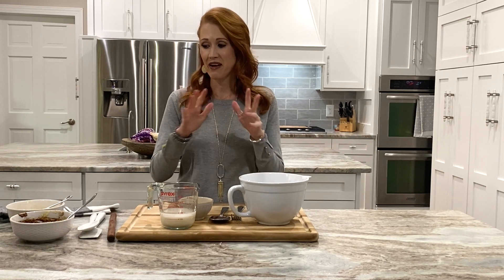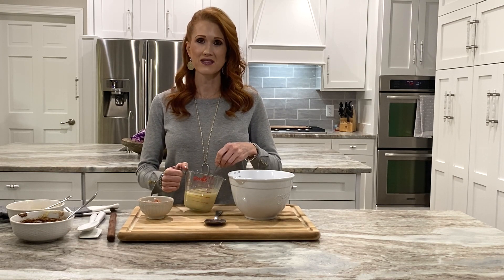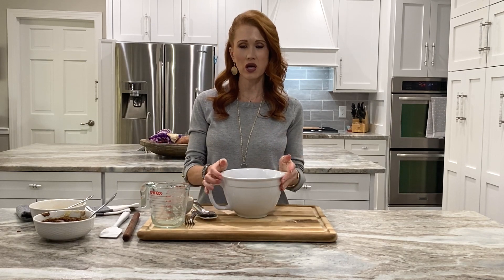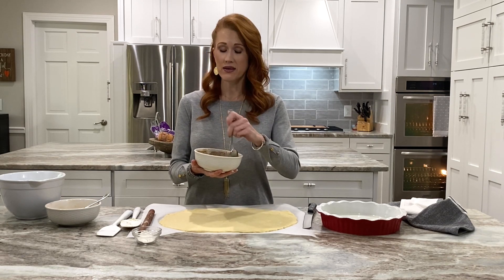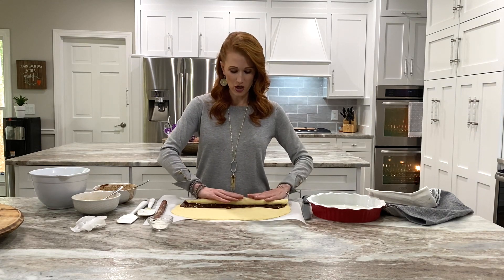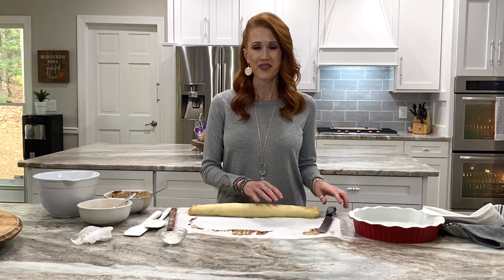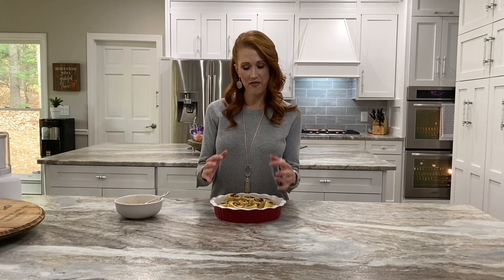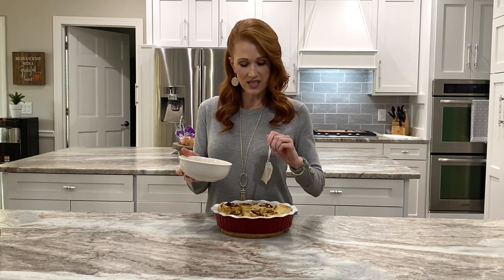Gluten Free Cinnamon Rolls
These homemade gluten free cinnamon rolls are absolutely amazing.  Cinnamon sugar filling, warm vanilla glaze that drips into every single bit and the soft baked bread.  It is what dreams are made of!  A simple and easy recipe!  No one will notice that these are gluten free.